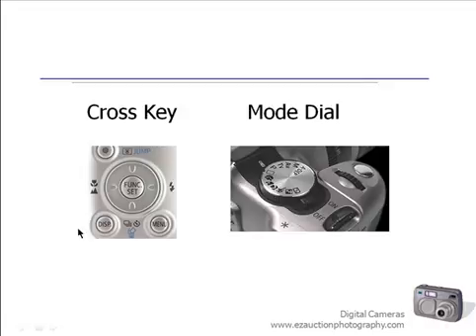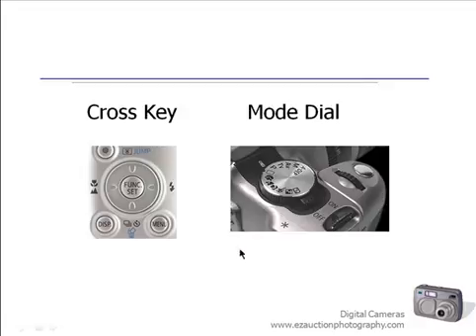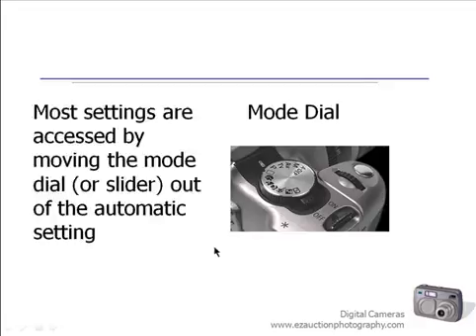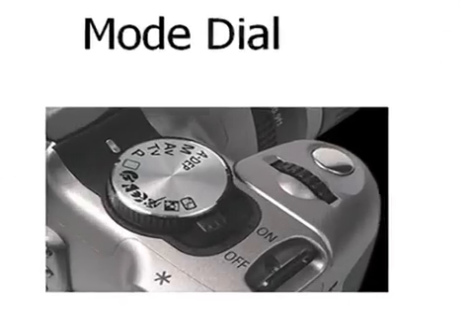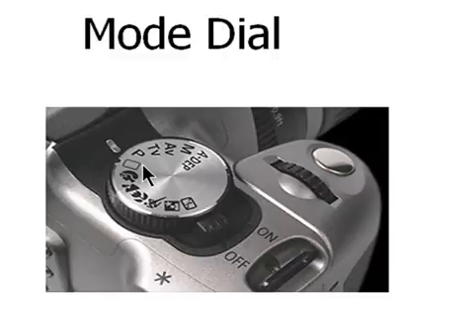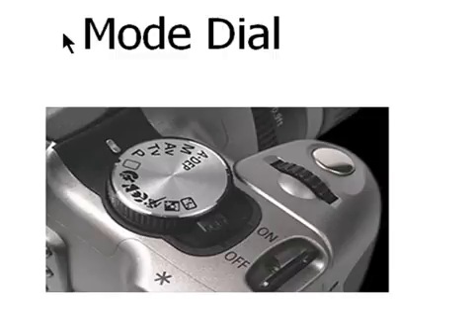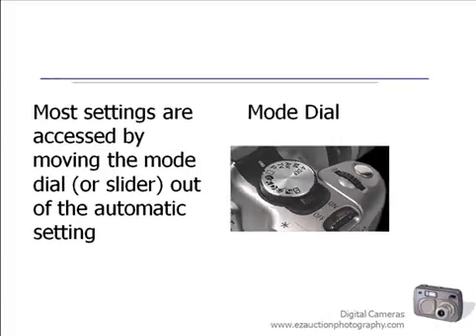Digital Photography Part 1 Section 6